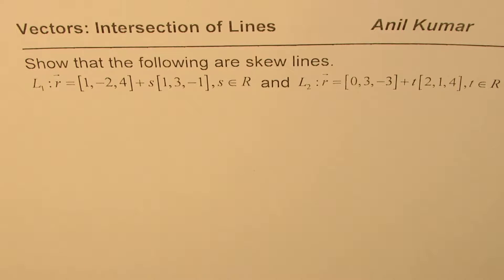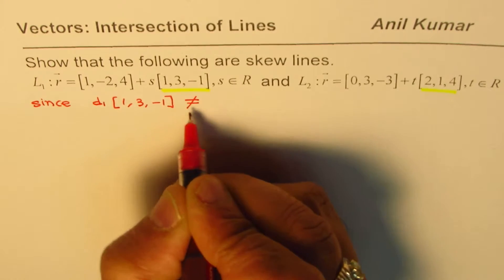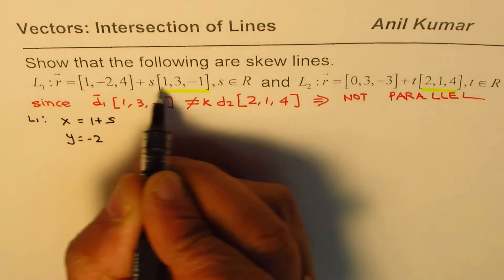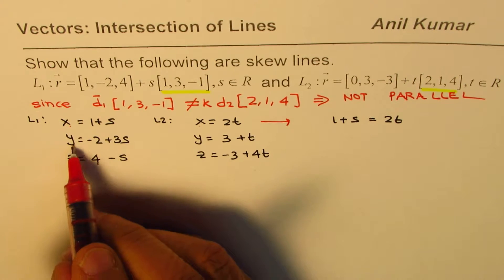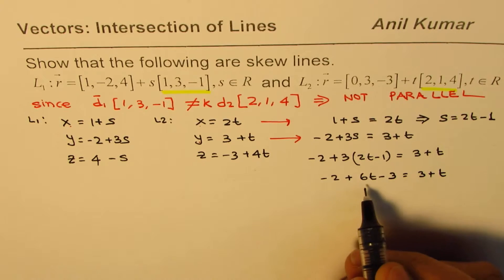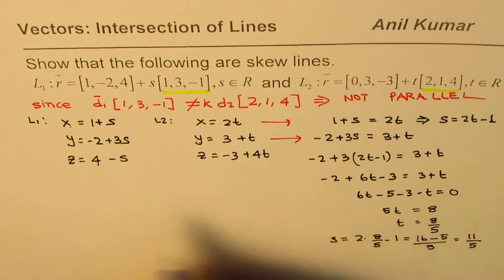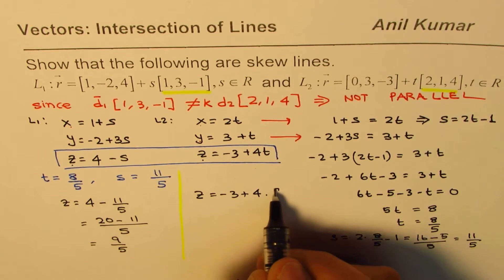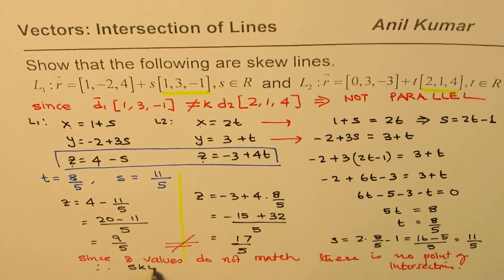Show that the Vector equation of given lines represent Skew Lines